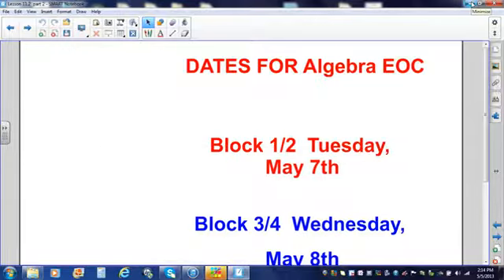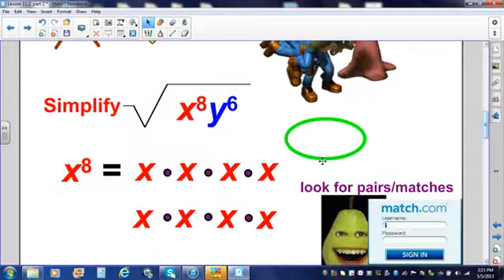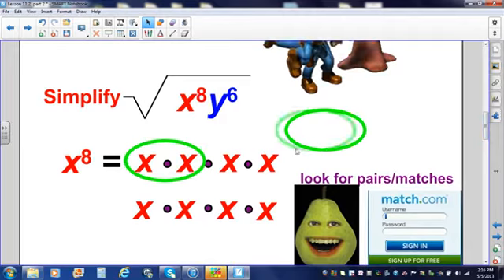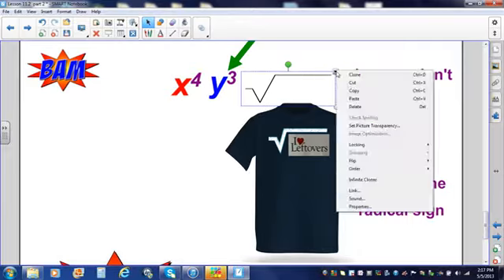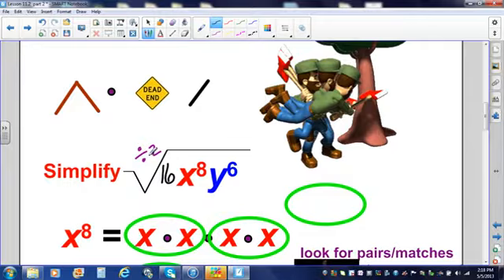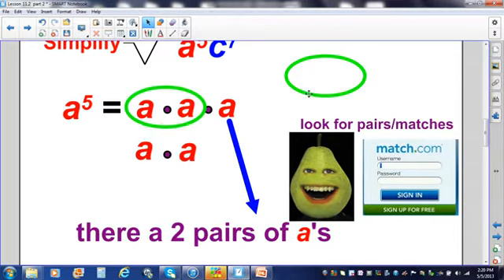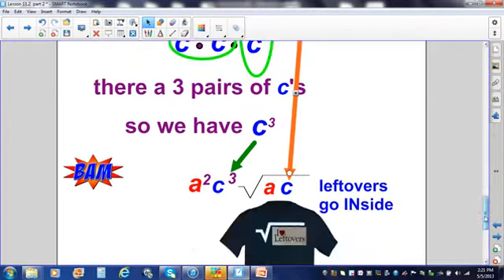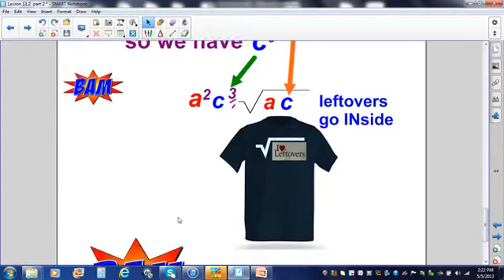Lesson 11.2 pt 2 Radicals with Variables-Letters